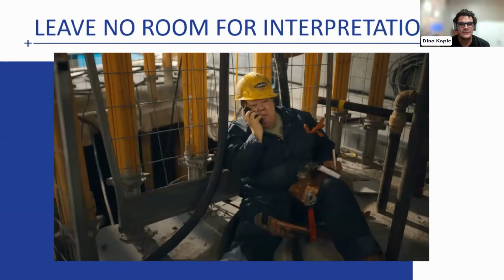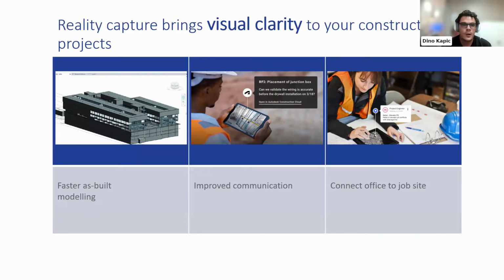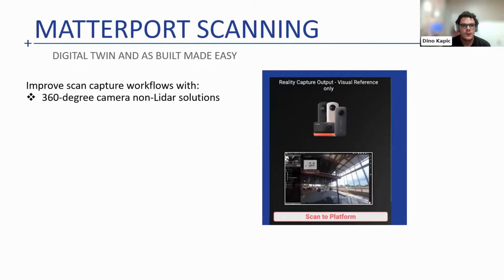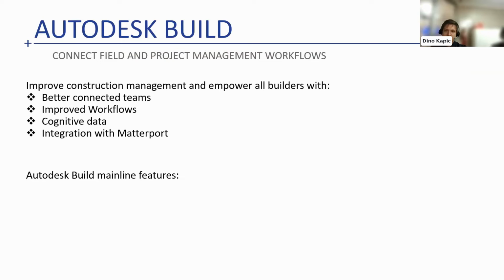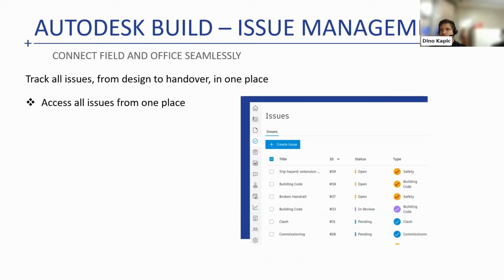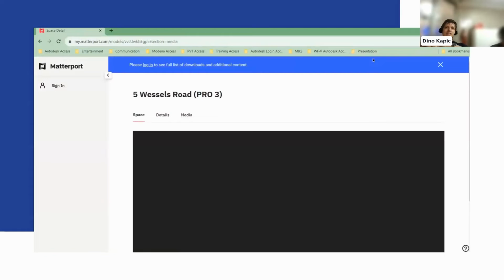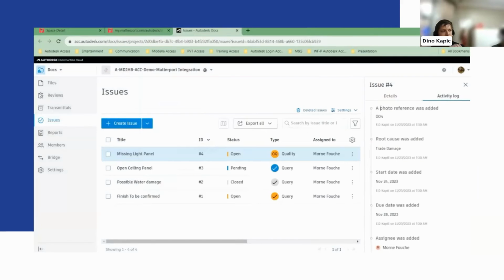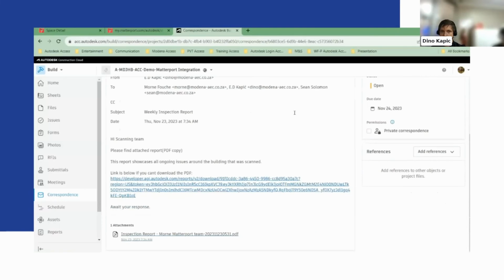Leverage your Matterport scans with ACC